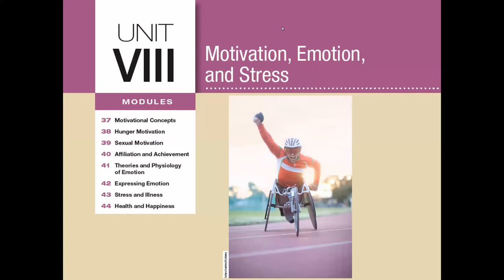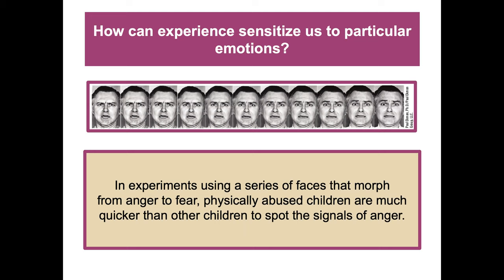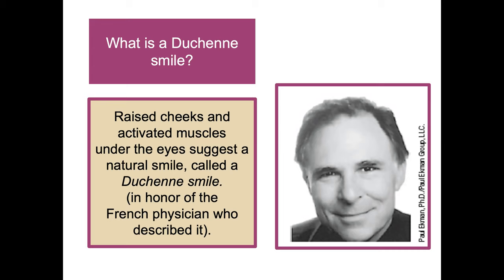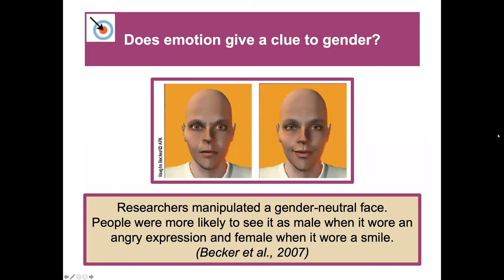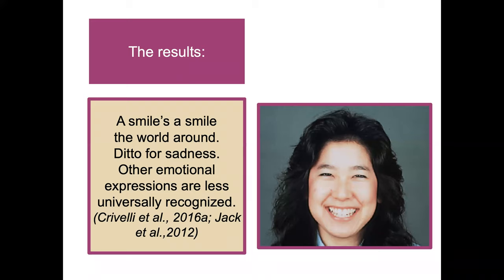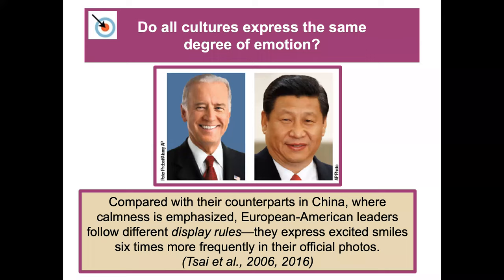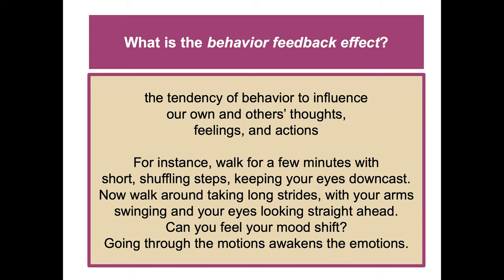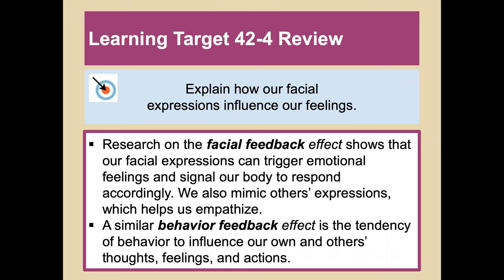Module 42: Expressing Emotion